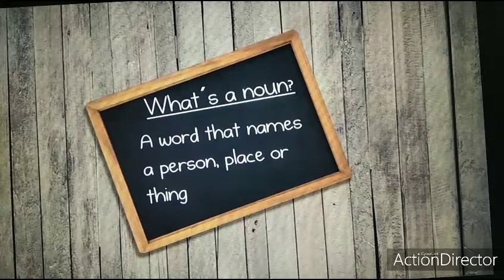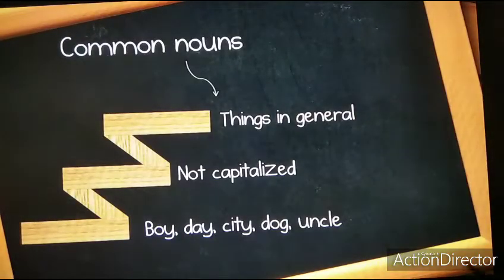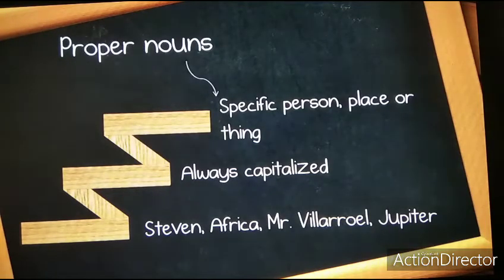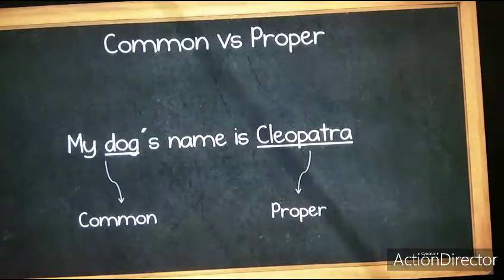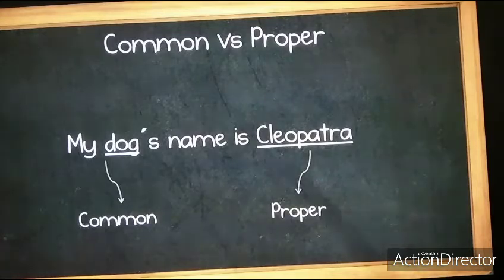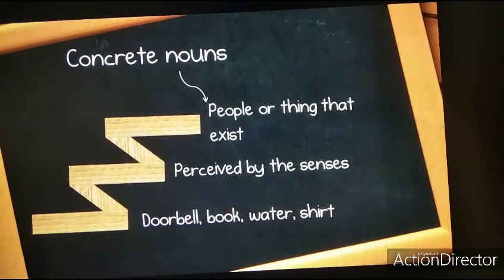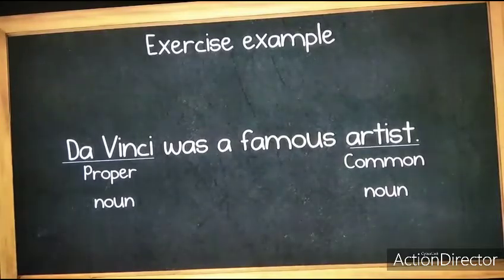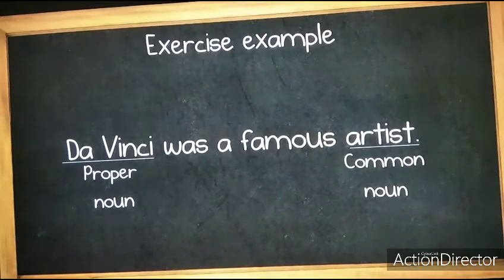English 1st year: Nouns Pt.1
Common, proper, concrete and abstract nouns